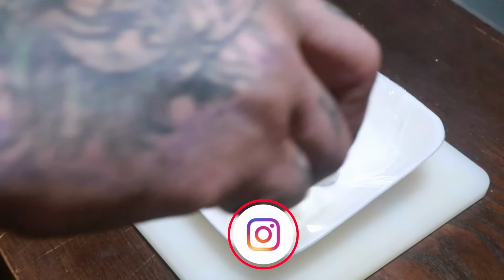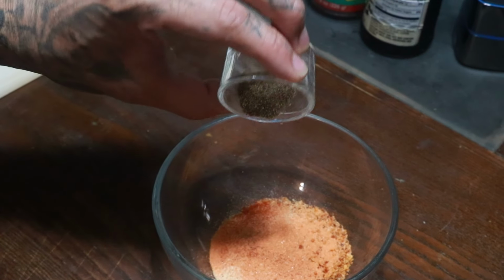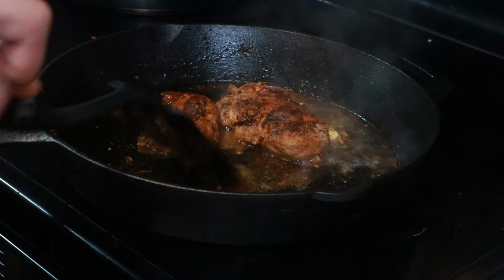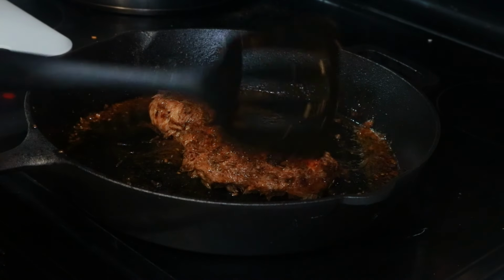We Cooked Lions Mane For the First Time! ft. AsylumKlown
We love to cook new things. Today we are trying a new trend among the vegan community! Lion's Mane is considered the steak of the mushroom world.
If you liked todays video please give it a thumbs up and if you would like to join the Reaper Family go ahead and hit the Subscribe button and the little bell too.

 Like My Necklace? Click the link below to create YOUR OWN!